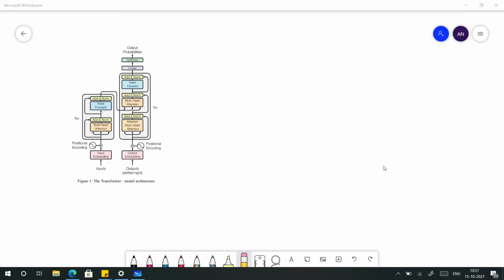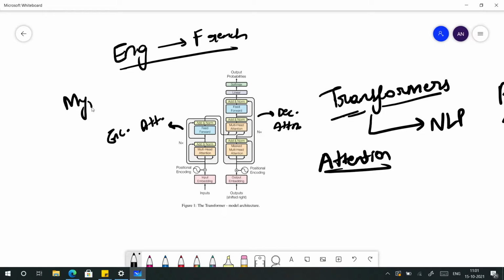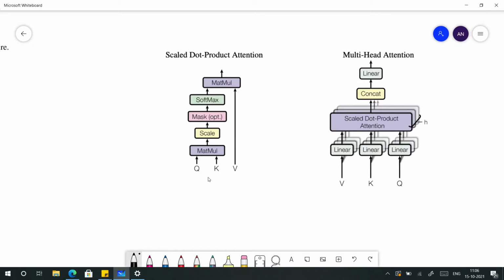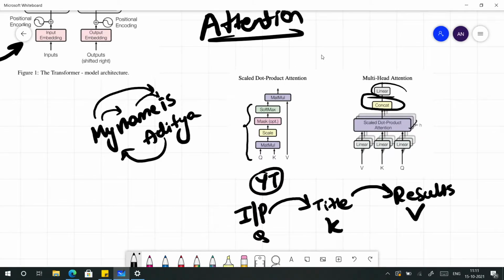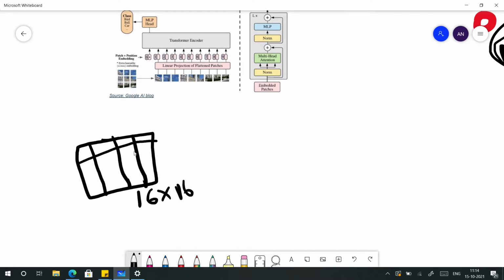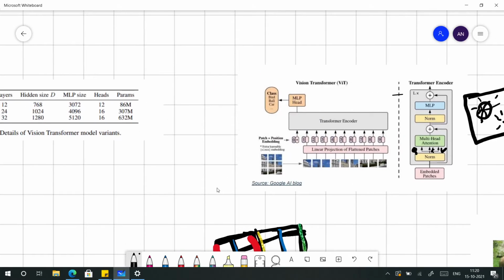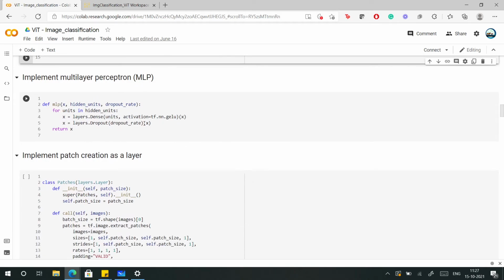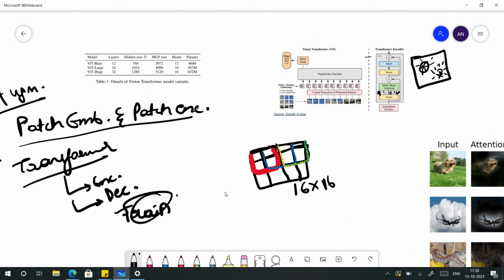Transformers | ViT (Explanation and code)